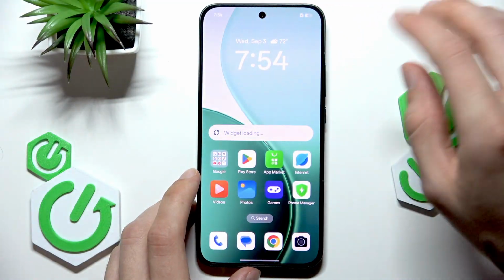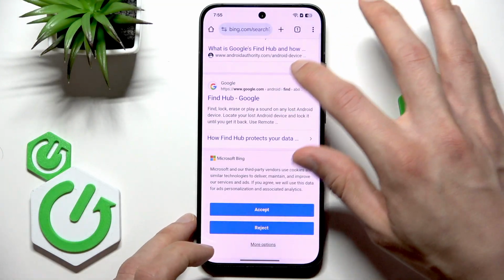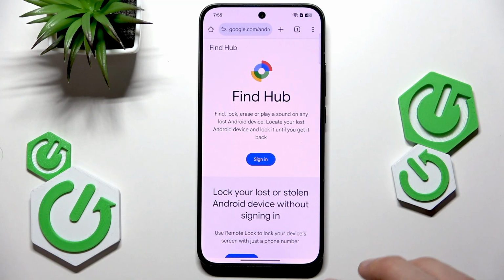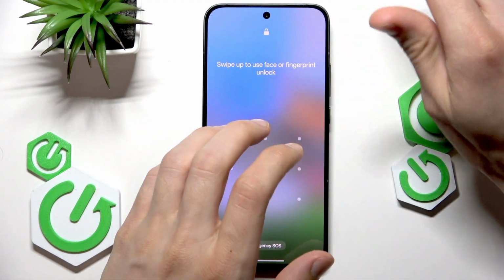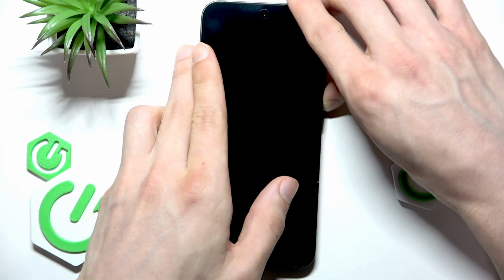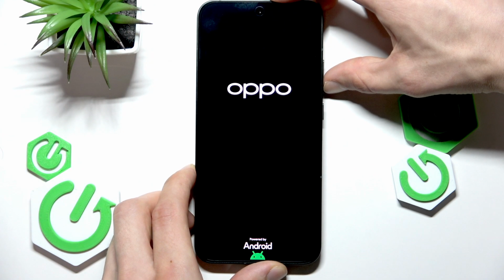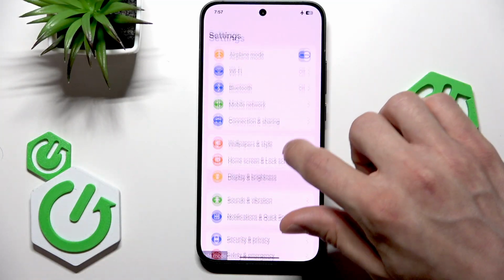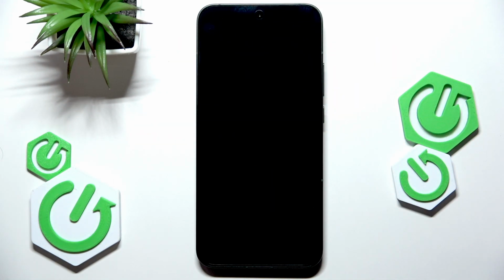OPPO Reno 14 – Pattern Lock Not Recognized Fix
If your OPPO Reno 14 is not recognizing your pattern lock or you forgot your lock screen password, this video will show you the best solutions to regain access to your device. Learn what to do if your OPPO Reno 14 pattern lock is not working, including how to contact OPPO Customer Support, perform a remote factory reset using your Google account, or reset your phone through recovery mode. We also cover how to troubleshoot lock screen issues in Safe Mode if you remember your password but it still doesn't work. Follow these step-by-step instructions to unlock your OPPO Reno 14 and get back to using your phone without losing important data whenever possible.

How to fix pattern lock not recognized on OPPO Reno 14?
How to reset OPPO Reno 14 if I forgot my pattern lock?
How to unlock OPPO Reno 14 when the lock screen password is not working?

0:00 Introduction and problem overview
0:20 Contacting OPPO Customer Support
0:43 Remote factory reset with Google account
1:48 Factory reset via recovery mode
2:12 Troubleshooting in Safe Mode
2:42 How to enter Safe Mode on OPPO Reno 14
3:24 Disabling lock screen password in Safe Mode
4:00 Final steps and regaining access